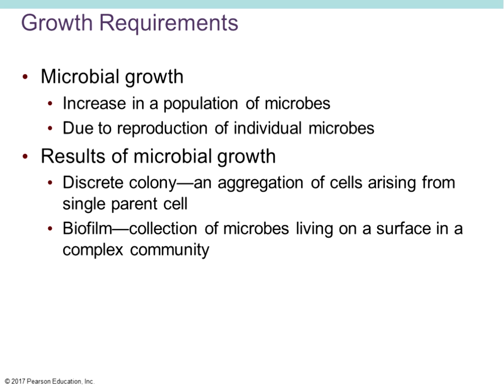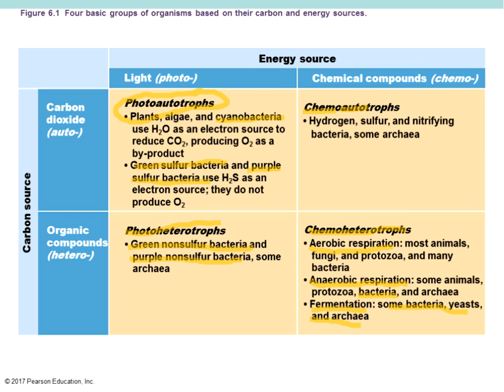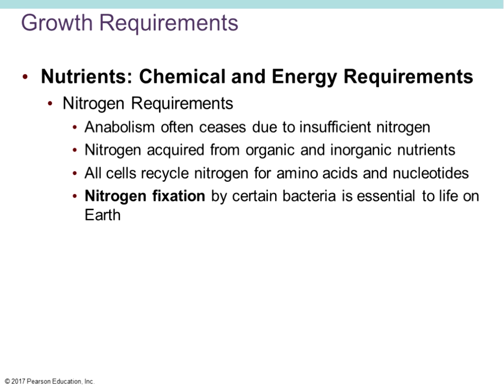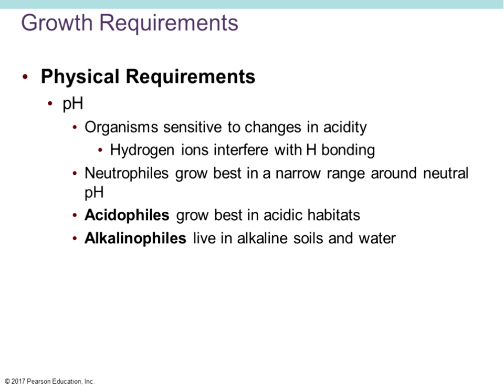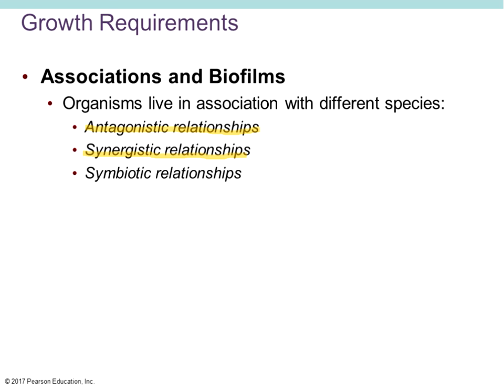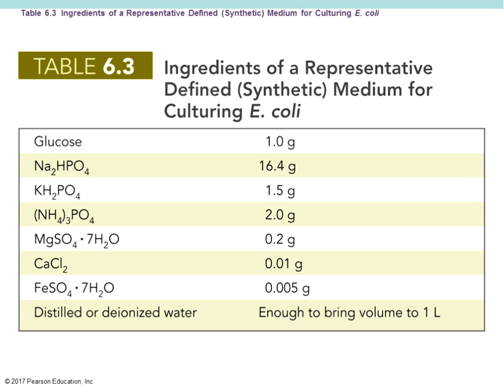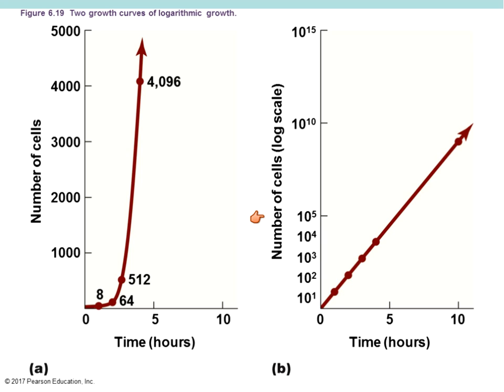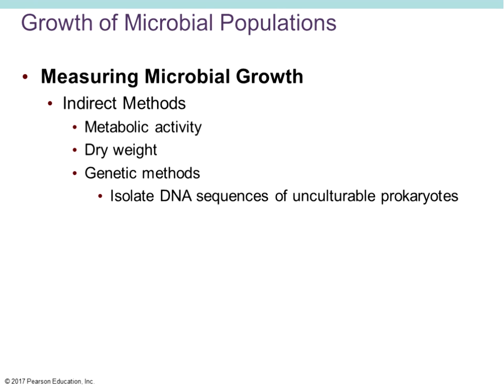Chapter 6 Microbial Growth Bauman Textbook